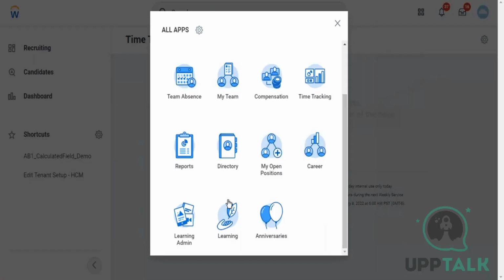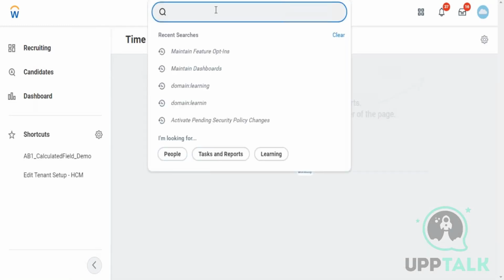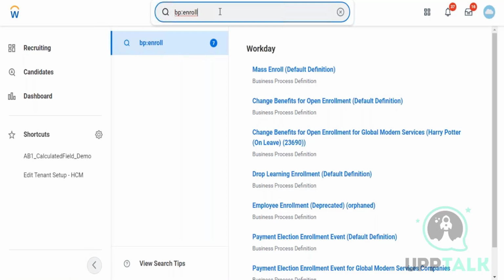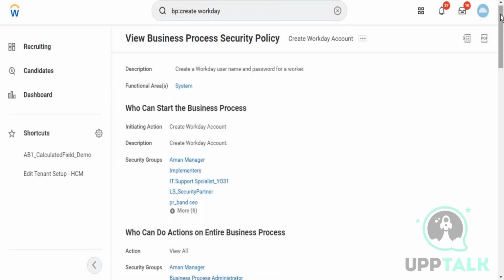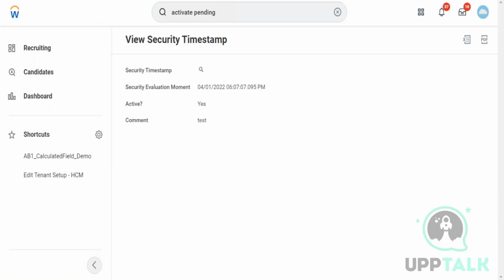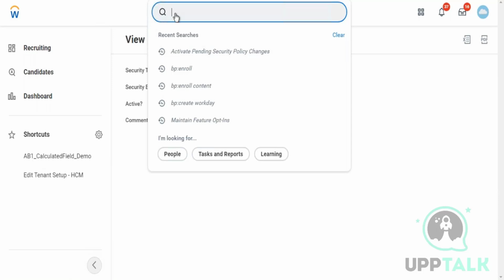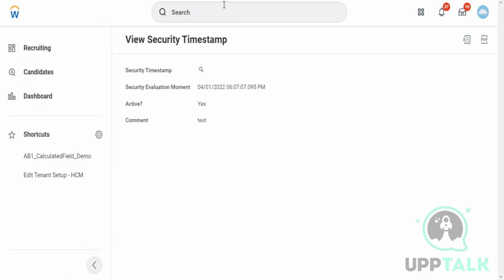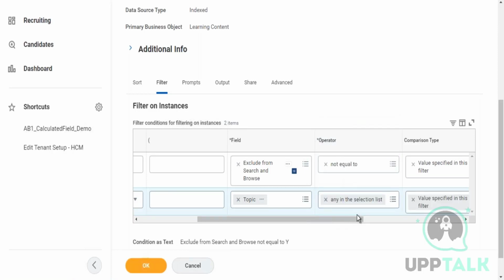Workday LMS Training | Workday LMS Demo | Workday LMS Course | Upptalk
Welcome to our Workday LMS Tutorial Video! This video will show you how to use the Workday Learning Management System (LMS) to complete your mandatory annual training. You will learn how to log in, find your courses, launch and complete a course, and print your certificate of completion. This video is intended for employees of organizations that use Workday LMS.

Our tutorials provide valuable tips for HR professionals, training coordinators, and Workday administrators to streamline employee development and enhance learning experiences.

In this video you will learn about learning outlet, and business process.
Also get with us to get trained in Workday LMS Online Course.

learning outlet.                 01:00
business process.           05:15